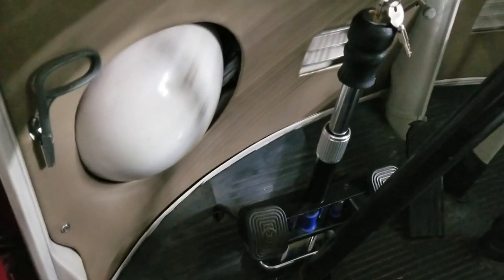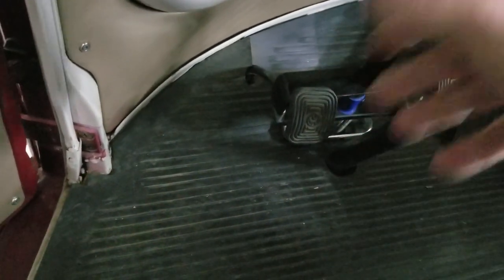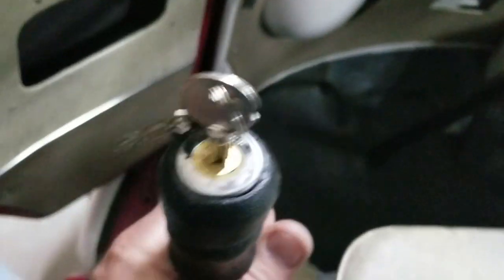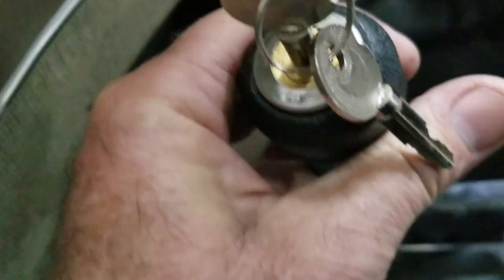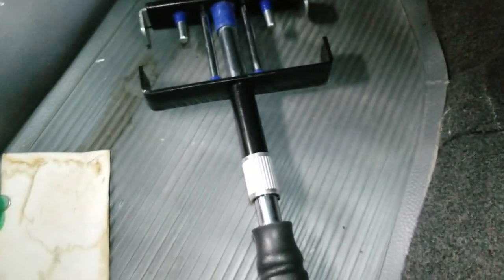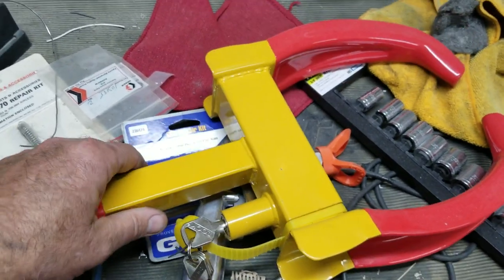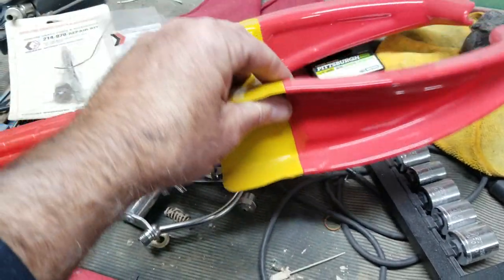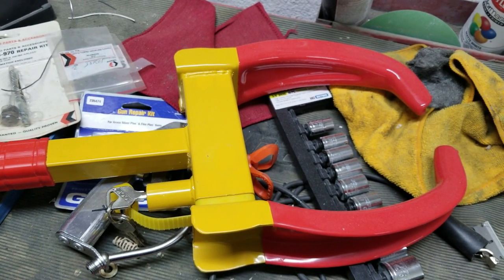Brake & Clutch lock anti- theft device from Amazon review for VW bug and bus